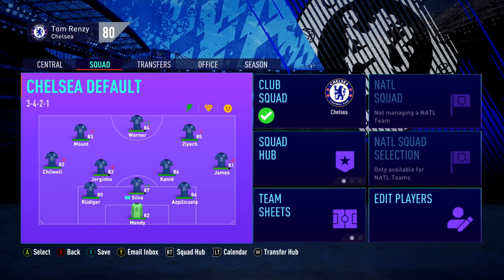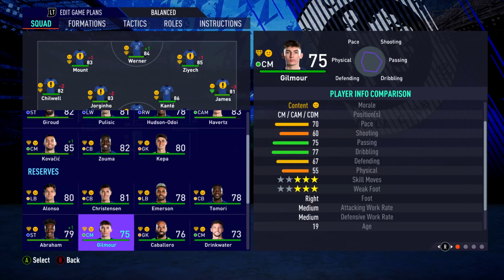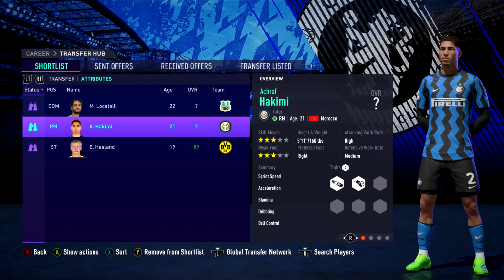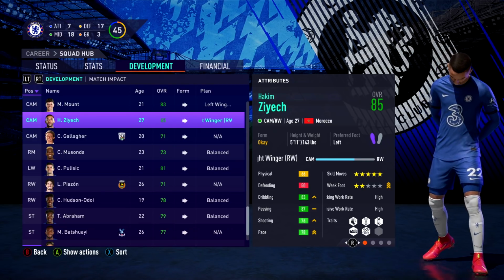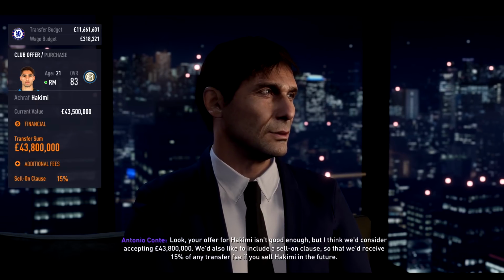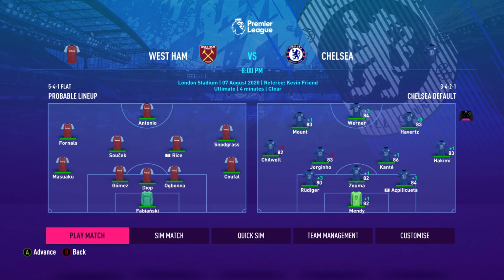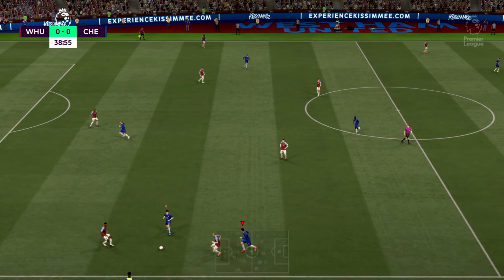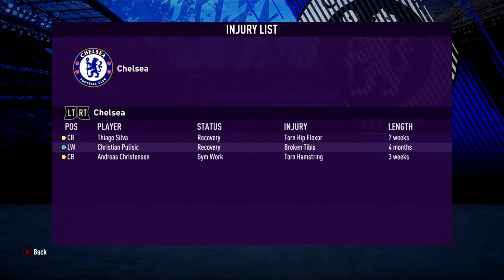FIFA 21 Chelsea Career Mode EP1 - THE BEGINNING!!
This time we are taking on Chelsea in career mode. Trying to carry on the amazing work that Thomas Tuchel has done and hopefully win more trophies with Chelsea!

This is a new FIFA 21 career mode, where we are taking over one of the best teams on the game and trying to replicate what they are doing in real life. Thomas Tuchel's tactics are amazing we've gone to try and recreate them in this career mode.

FIFA 21 Career Mode, player, tactics, custom, gameplay, ep1, rtg, youth academy, rebuild, tips, young players, episode 1